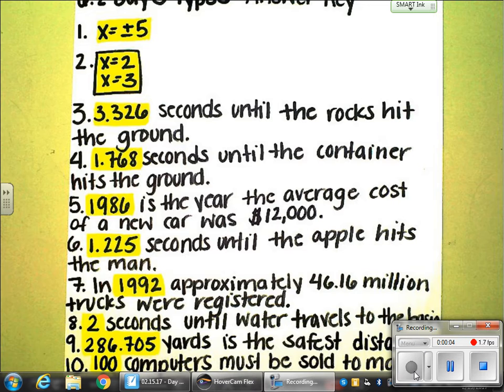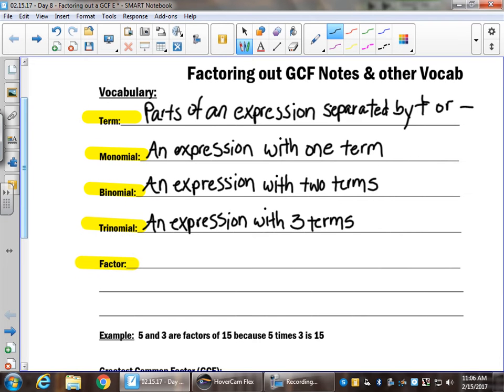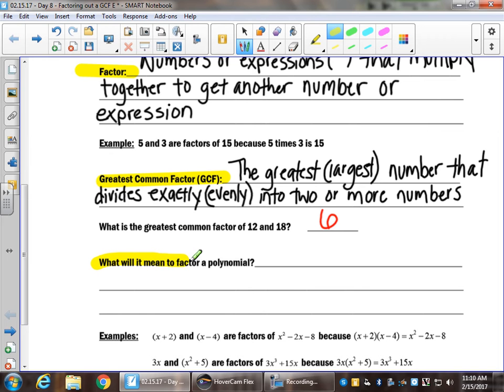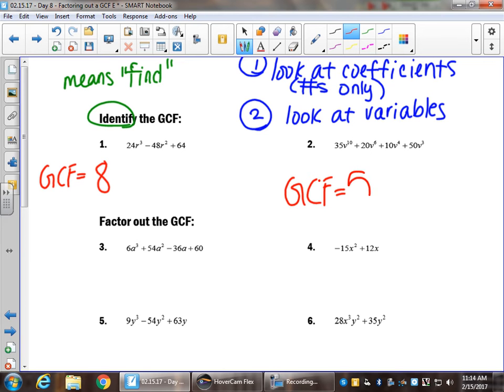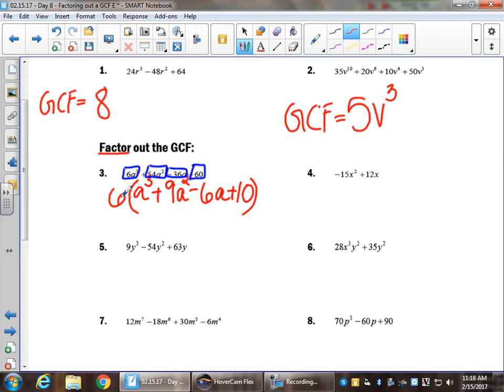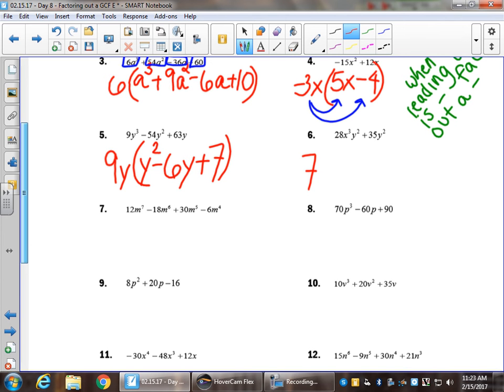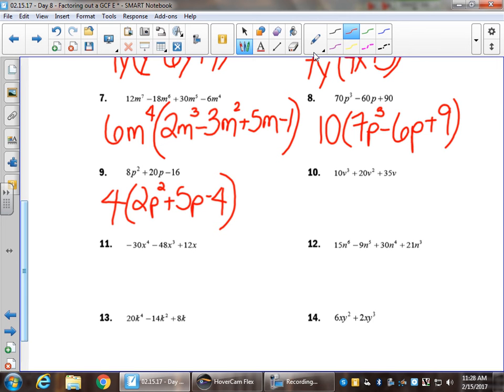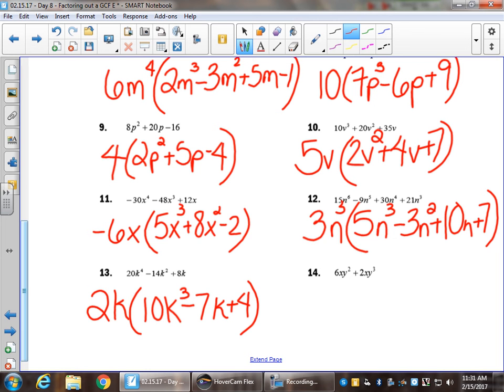Day 9 Notes Factoring out a GCF